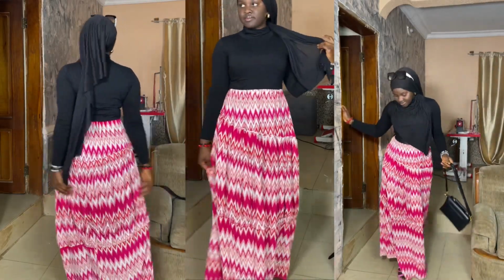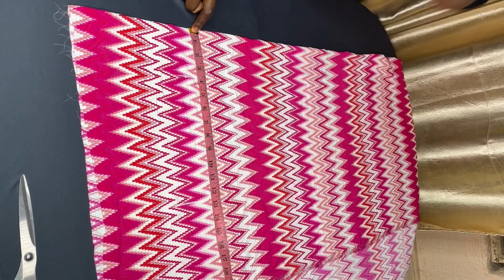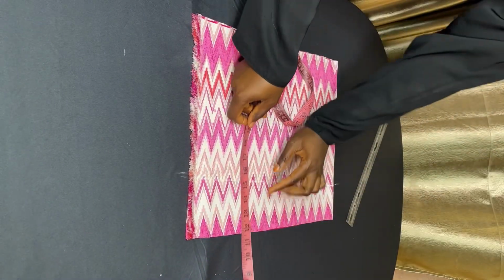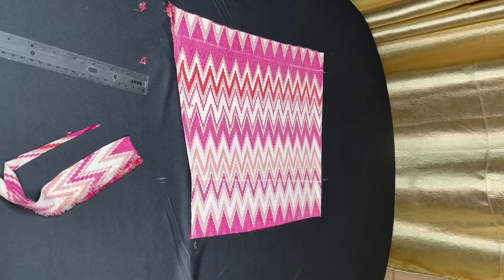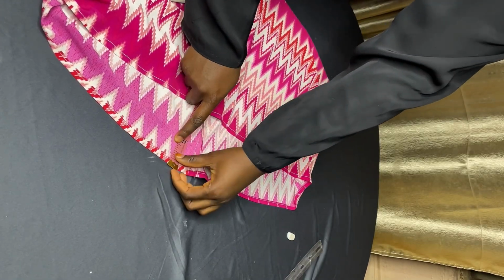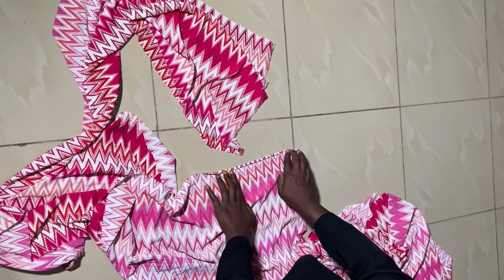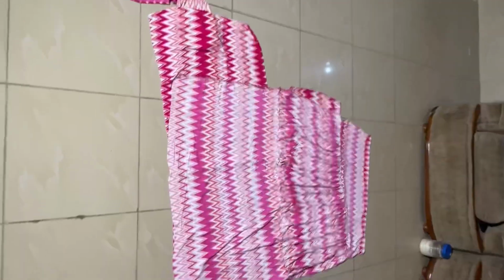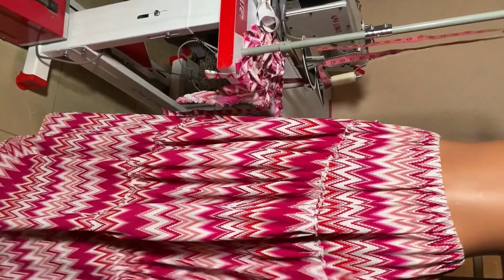How to Cut and Sew this maxi skirt with pleats